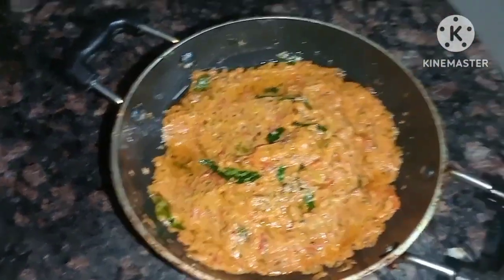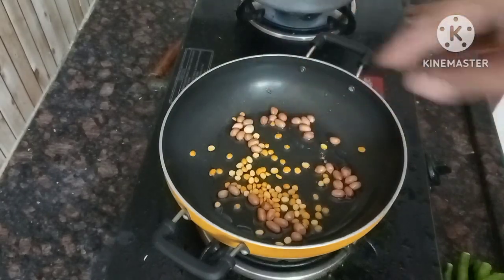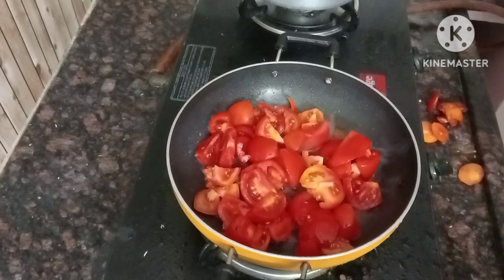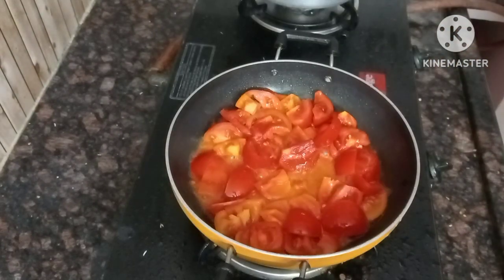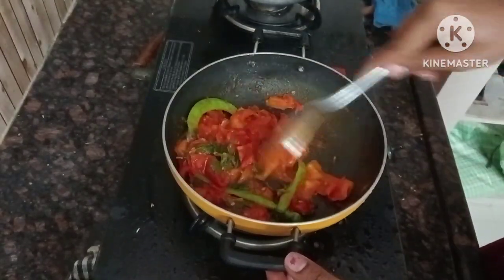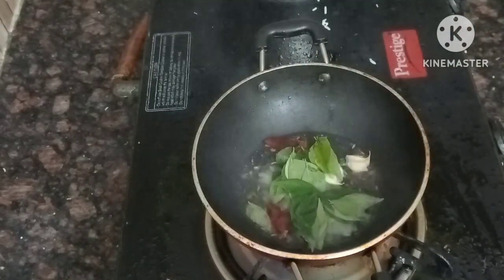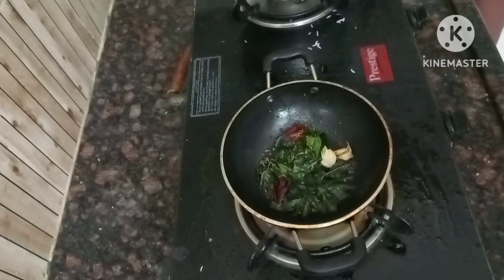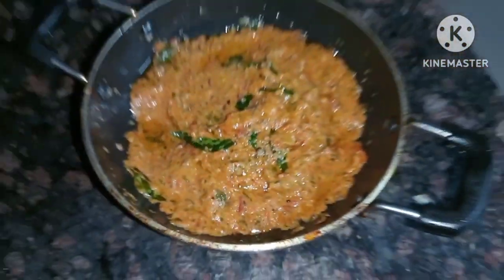టమాటో పచ్చడి ఎలా చేశారు అనుకోండి ఇంక అంతా తినేస్తారు| పుదీనా టమాటో రోటి పచ్చడి |pudina tomato